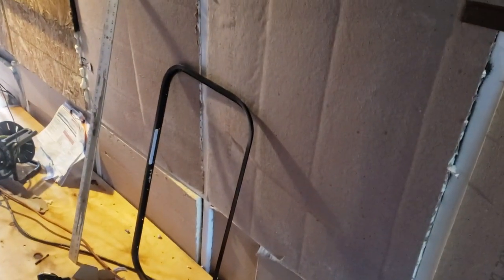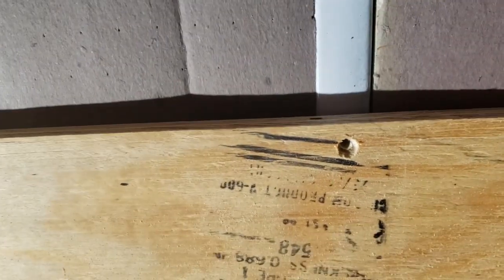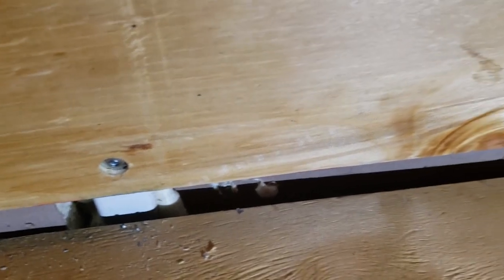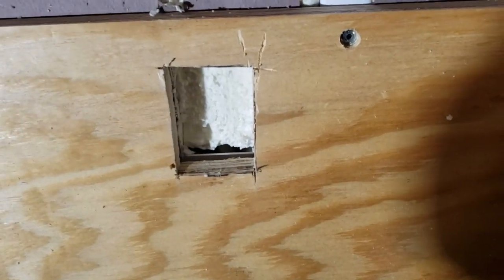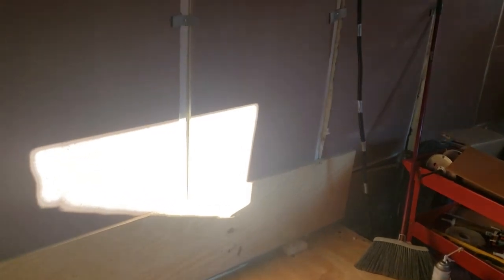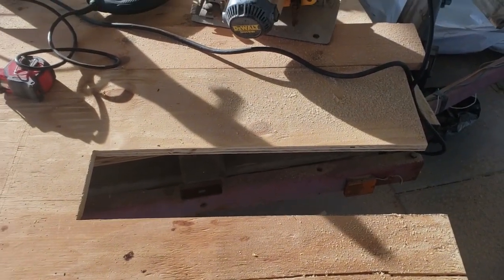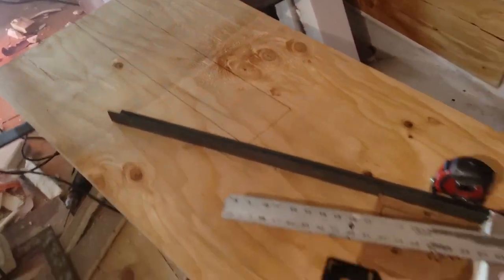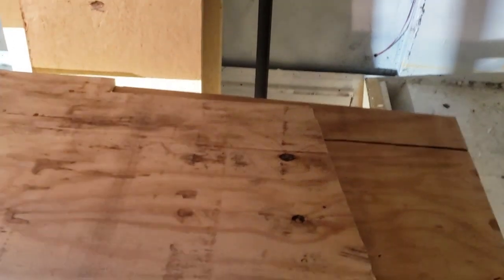Skoolie Build #49: Installing Plywood Walls and Roughing in Wall Outlets